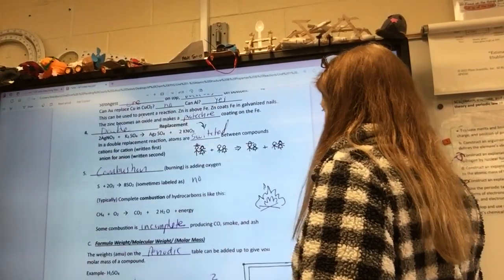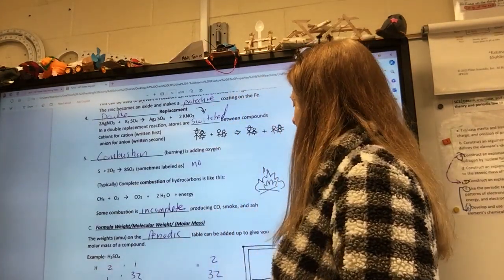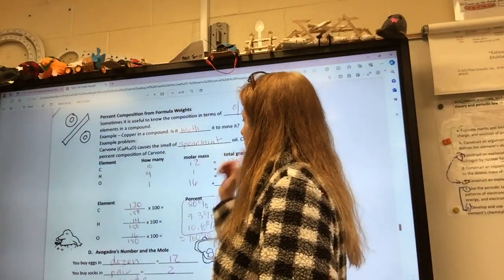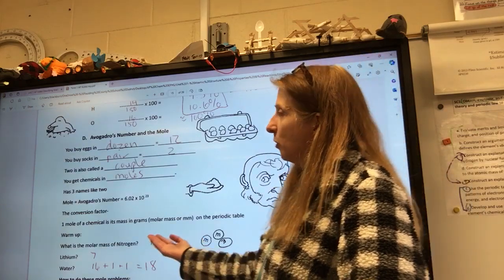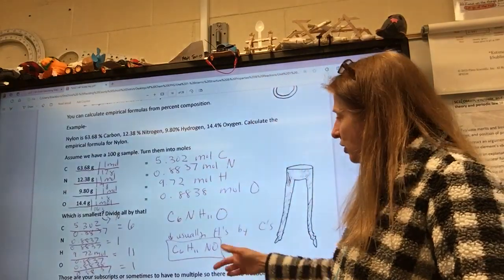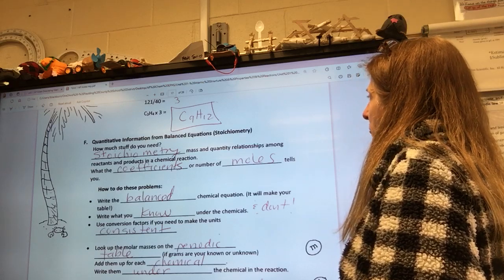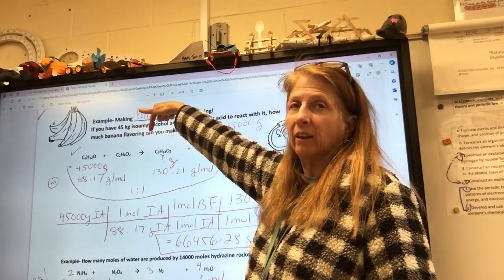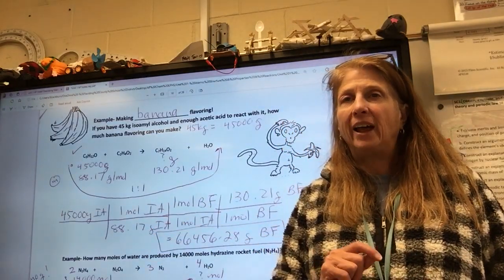Unit 1 AP chemistry- describing matter pt 3